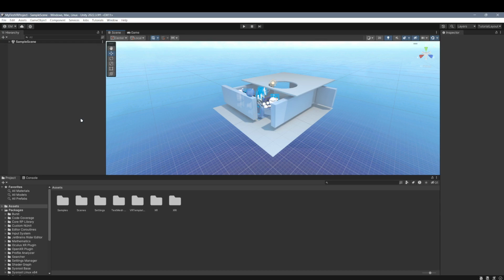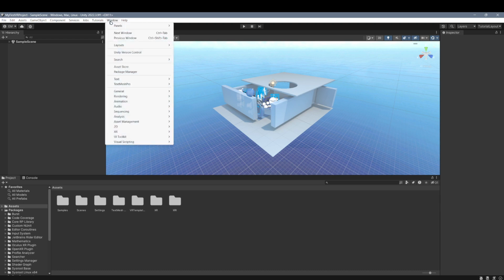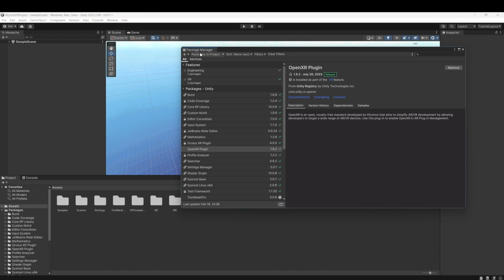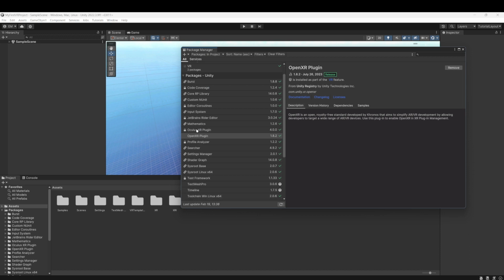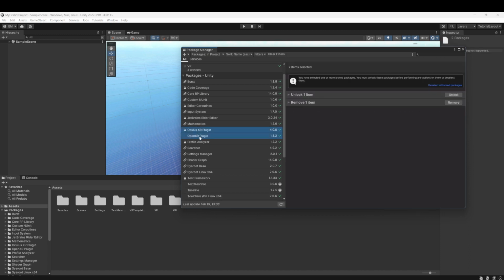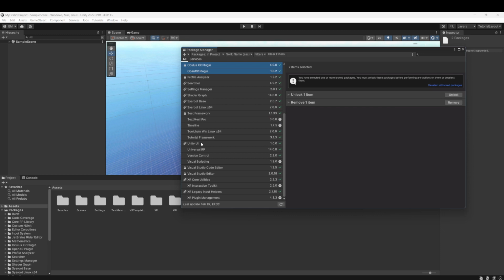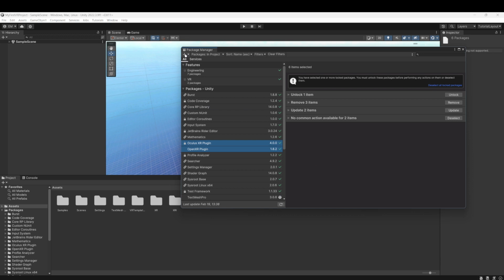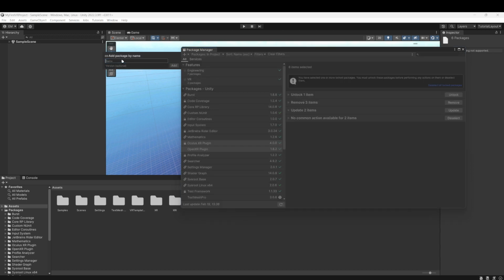Unty VR: The Package Manager